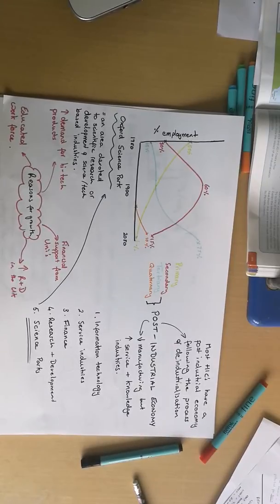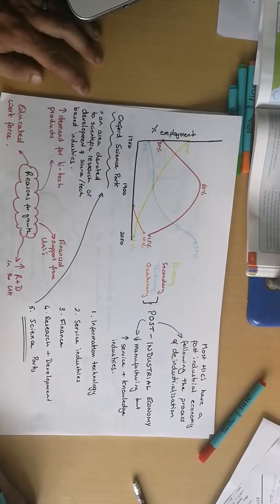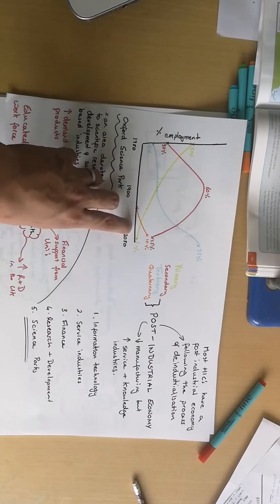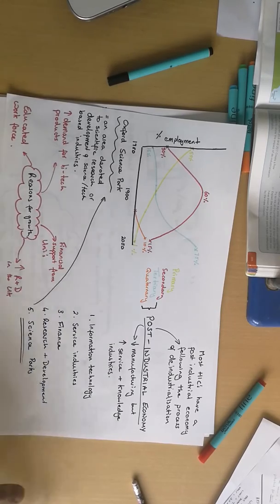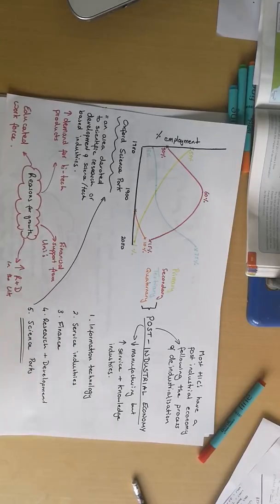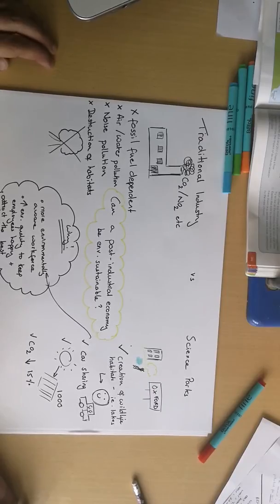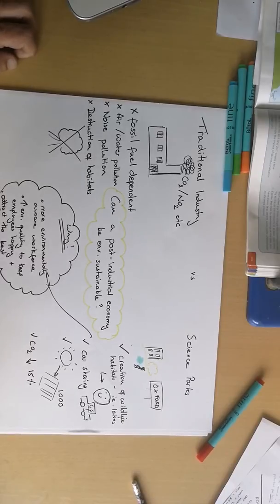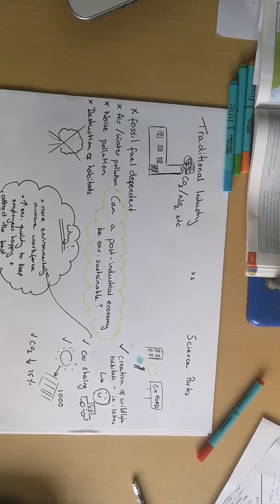Post industrial economies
A video looking at how the UK's employment structure has changed and how modern industry such as science parks can be more environmentally sustainable.